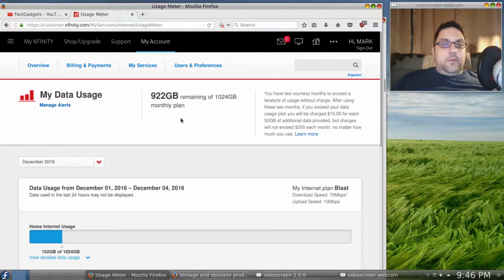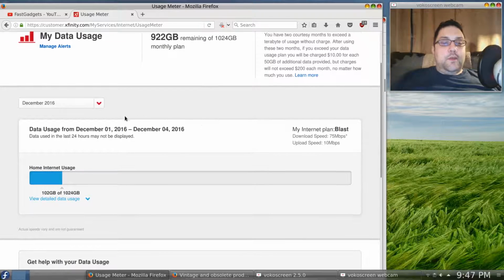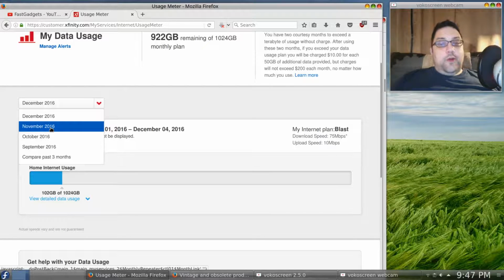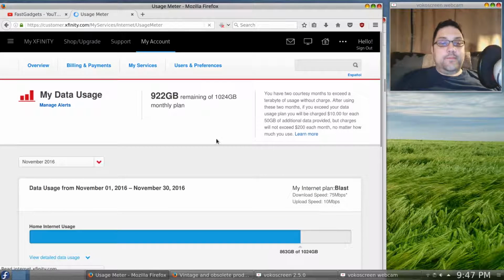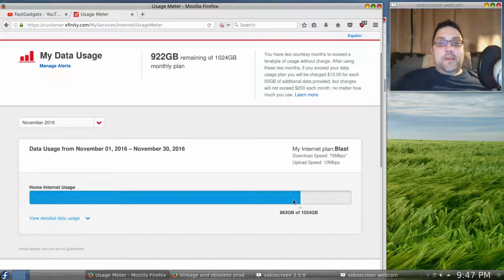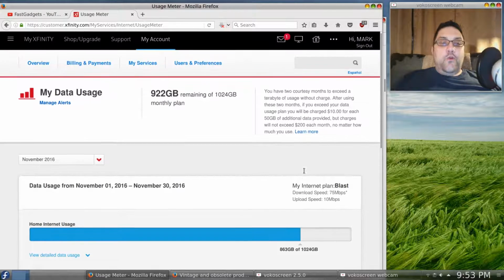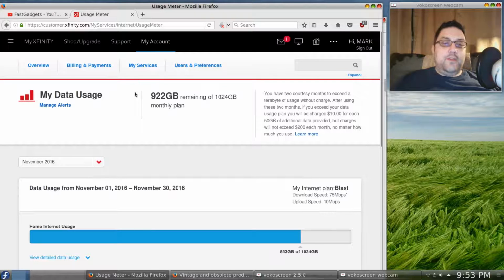The Xfinity 1 TB Cap is a Real Problem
Are you a Comcast Xfinity customer? Even if you're not, the future is data limits for everybody in the future, starting with Xfinity.  What do you need to know to avoid exorbitant fees?  Should you be worried?

Are you interested in helping me grow FastGadgets?